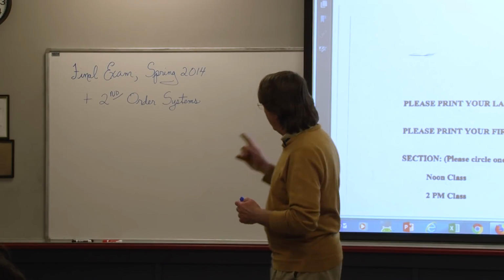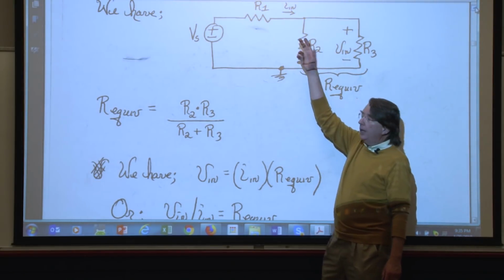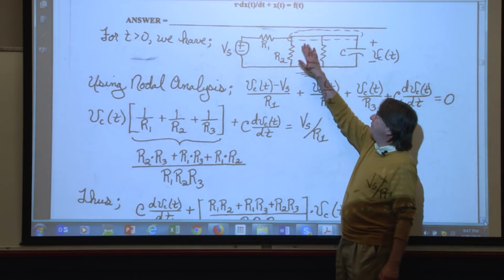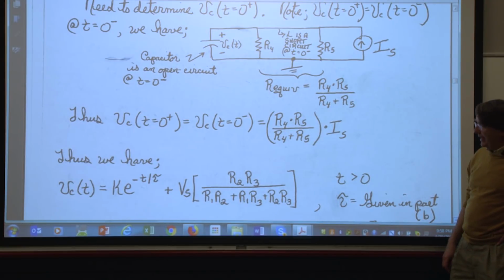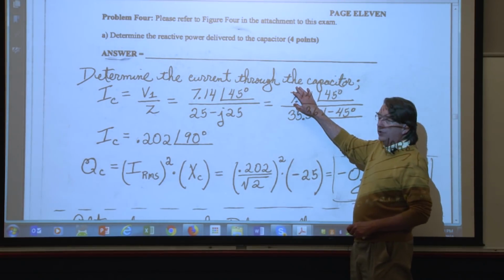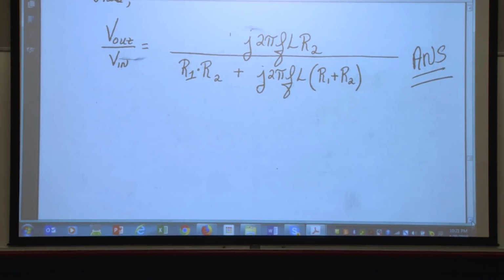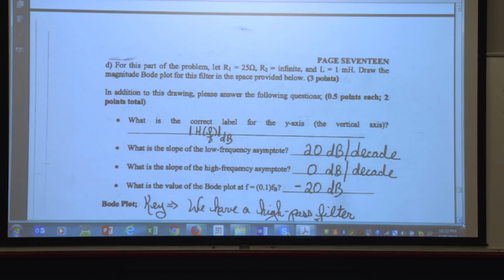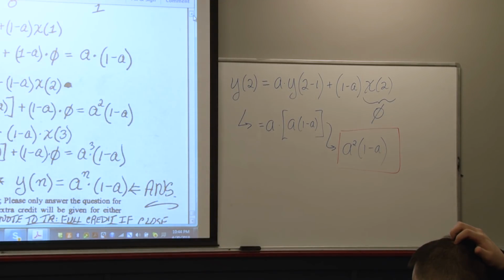Circuits Final Exam Review 2018S